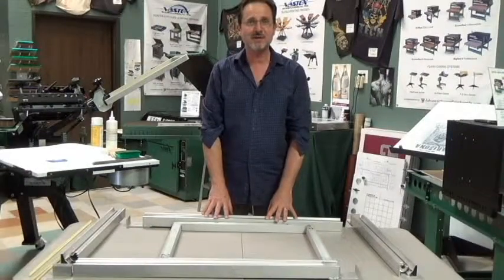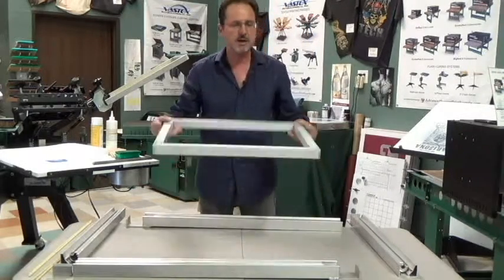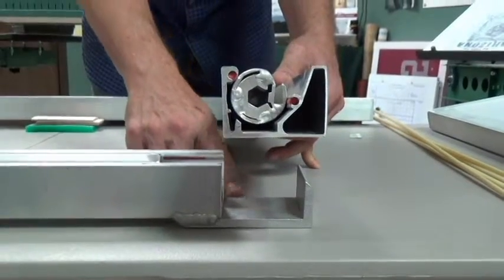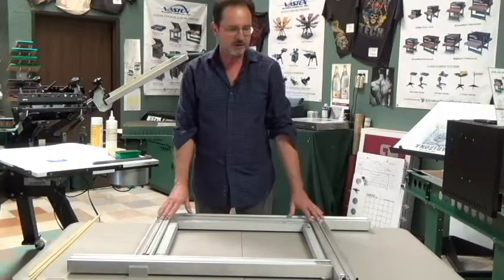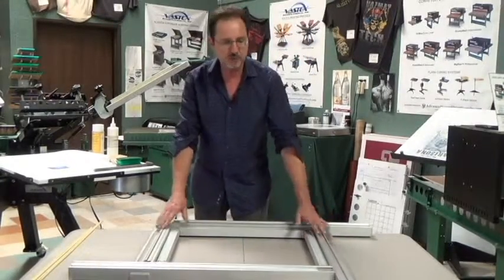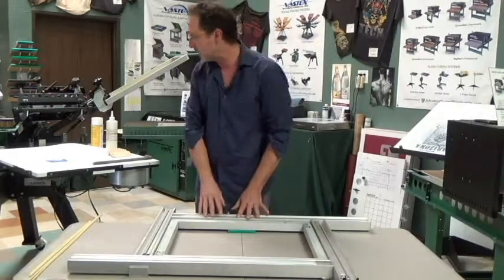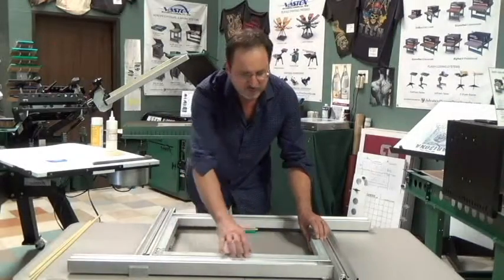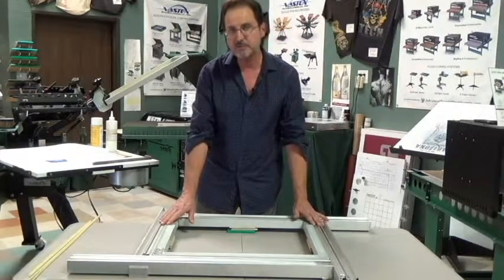HOW TO - Tension Quick Part 1 - Advanced Screen Print Supply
The Tension Quick Mechanical Screen Stretcher is perfect for small scale screen re-stretching. The assembly comes with 4 stretcher bars and you can adjust it to the size you want to stretch. It’s a great choice when your re-stretching needs are not high-volume.